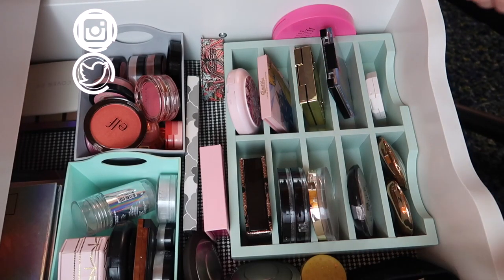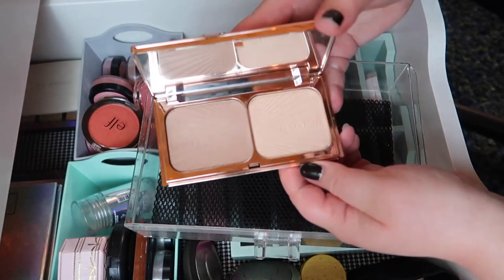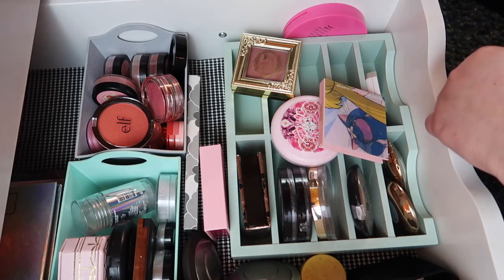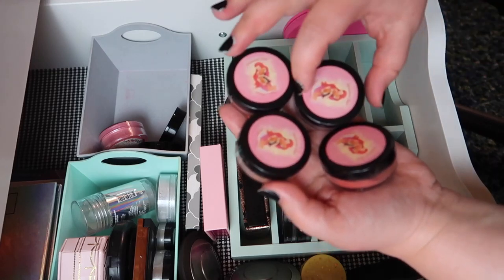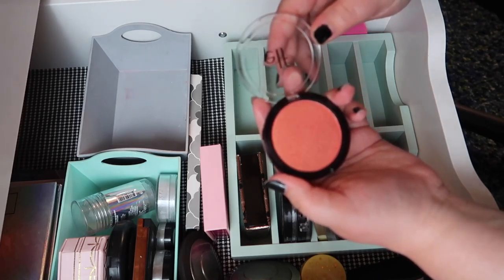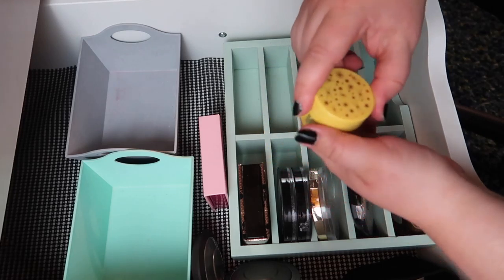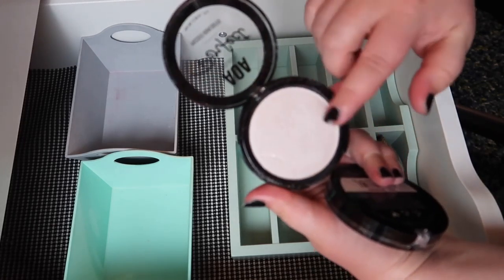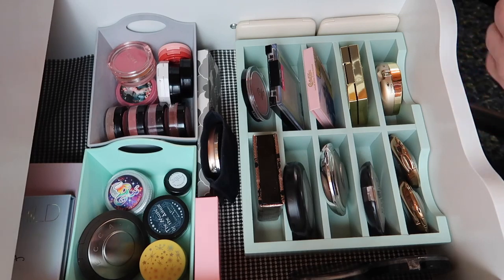BIG Blush, Bronzer, Contour & Highlighter Declutter || Declutter Week December 2020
Its finally time to declutter all of my blushes, bronzers/contours and highlighters! I think outside of my eyeshadow palettes- the highlighters may be the biggest part of my collection- though my blush collection is getting up there! Are you enjoying declutter week so far? Let me know down below xo

Undertone: Warm/Yellow
Skin Tone: Fair Light
Skin Type: Combination/Dry